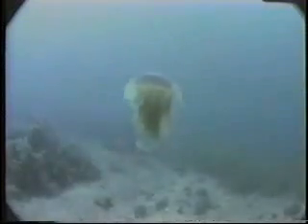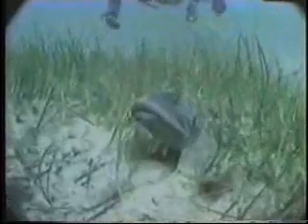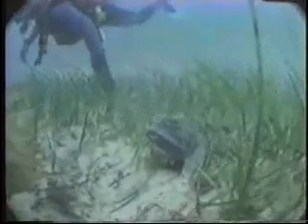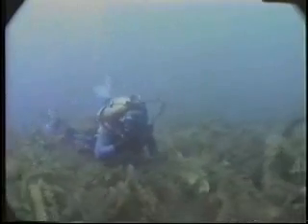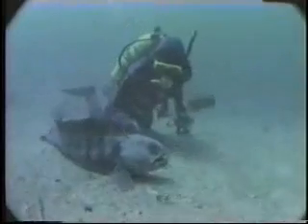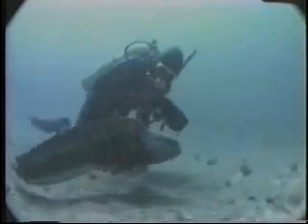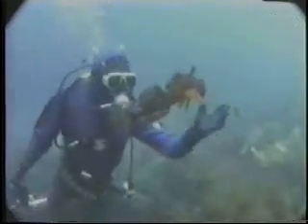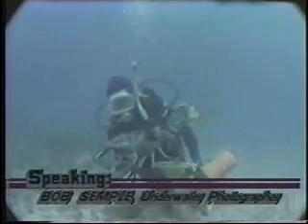78Semple_PaddysCove.wmv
Bob Semple MSc, biologist and underwater photographer, BIO- "Paddy's Cove, St. Mgts' Bay" (29:36 minute underwater video); Host- Applied Limnologist, Shalom Mandaville